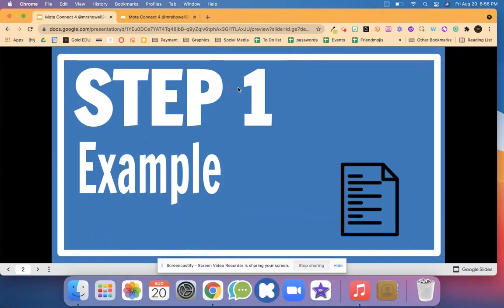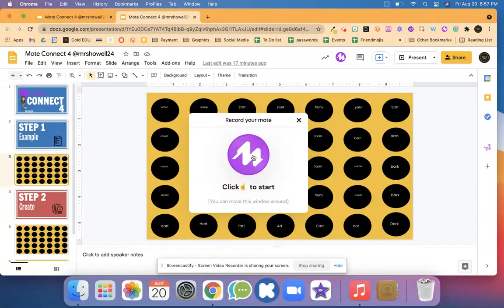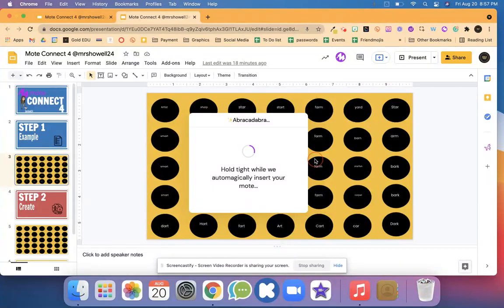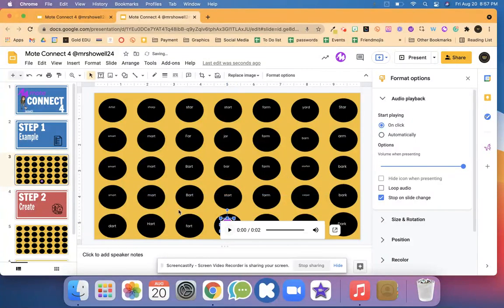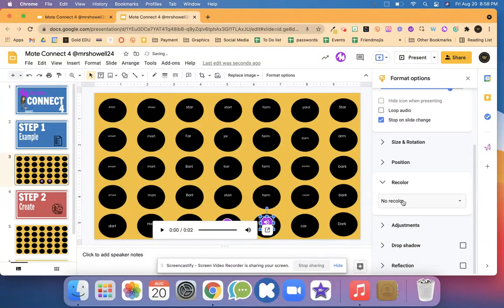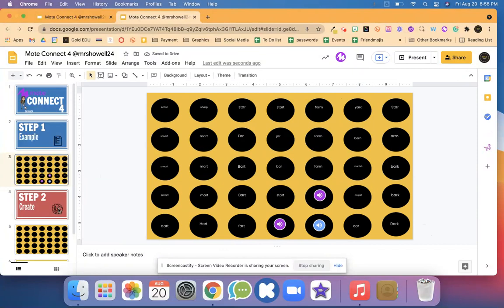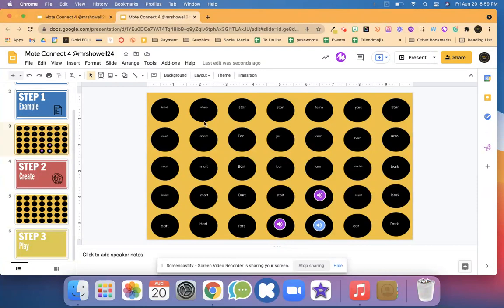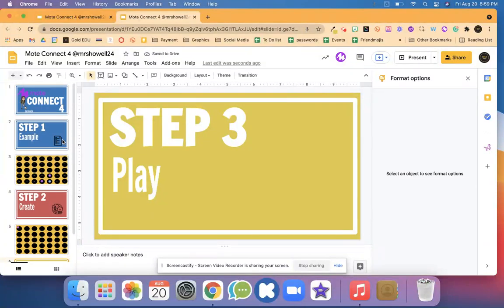Mote- Connect 4